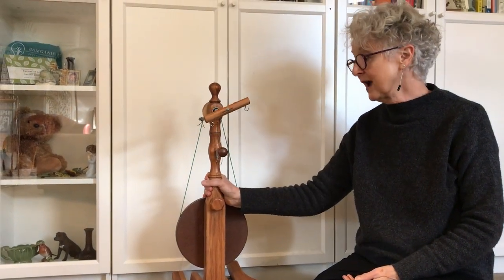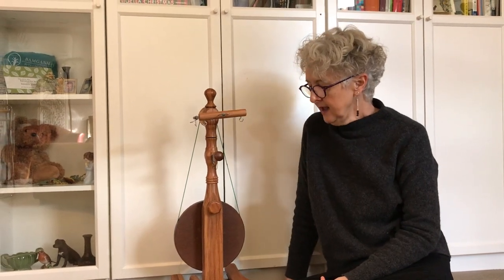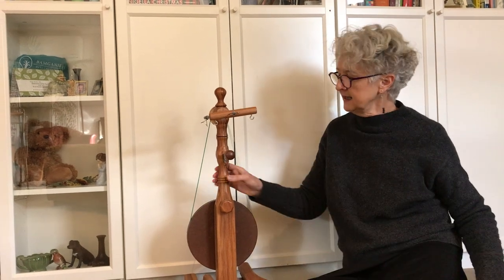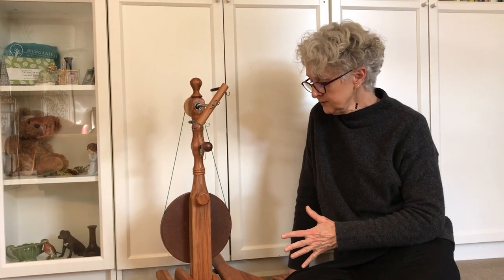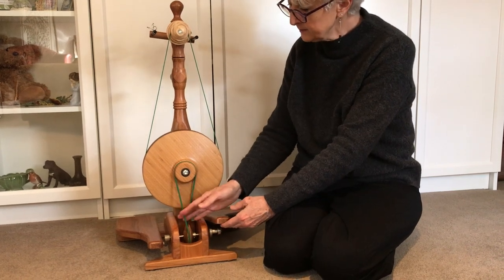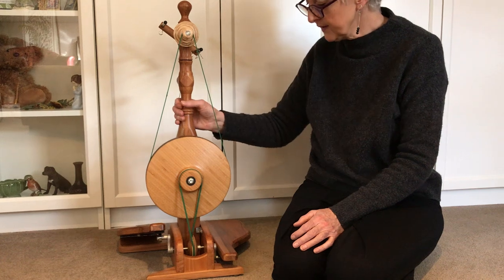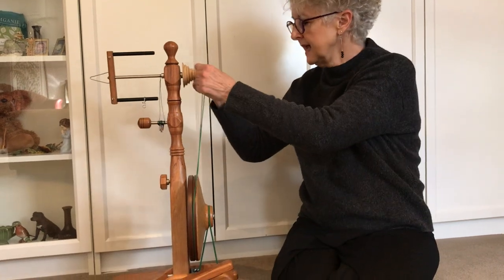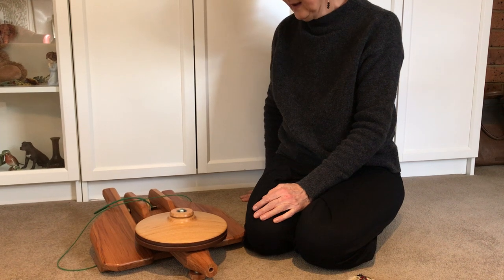Majacraft Little Gem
Do you travel and spin?  Or do you have limited space where you live?  Either way the Little Gem is an ideal wheel for you.